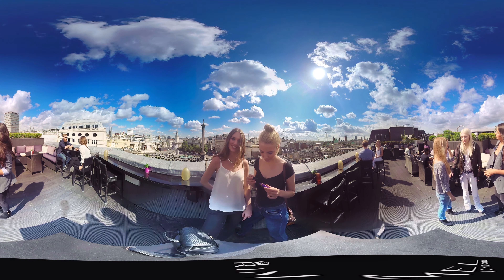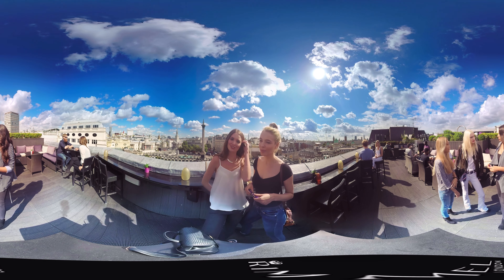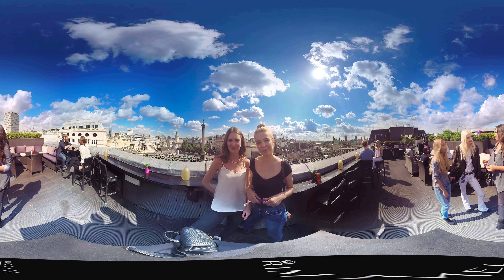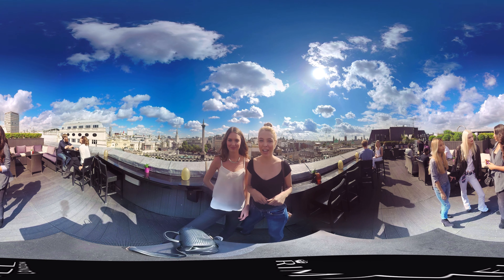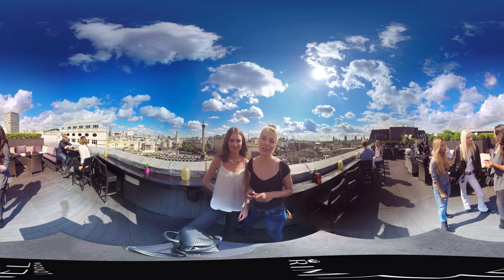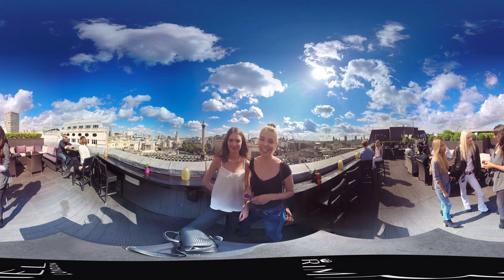360° Video Supercurler Mascara - Eye Lash Curler | Rimmel London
Ontdek de 24hr Supercurler mascara via dit 360 graden filmpje!

Wil je altijd op de hoogte zijn van leuke nieuwtjes, inspiratie & tips en tricks? Volg Rimmel dan via…

Welkom op het officiële Rimmel London Nederland Youtube kanaal: jouw go- to gids om up-to-date te blijven met de laatste beauty trends. Via dit kanaal zullen wij je inspireren door Rimmel London, om jouw perfecte make-up en stijl te creëren met dank aan de London Look! GetTheLook via de make-up en nail tutorials die in onze afspeellijsten staan.